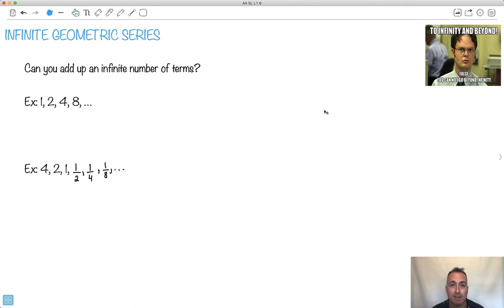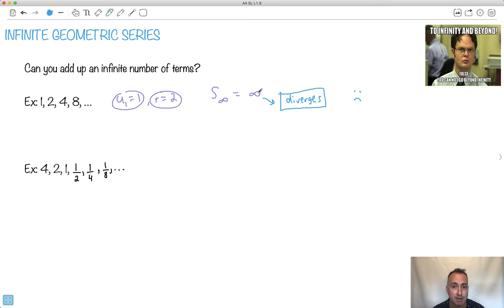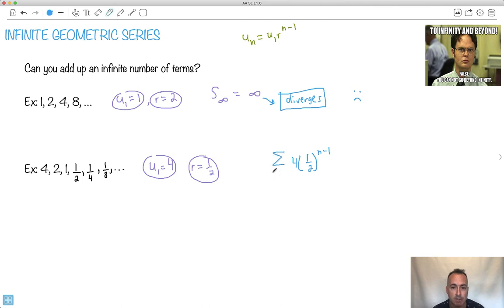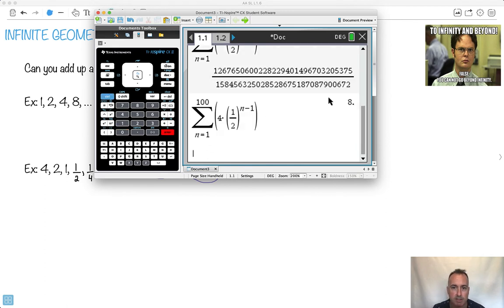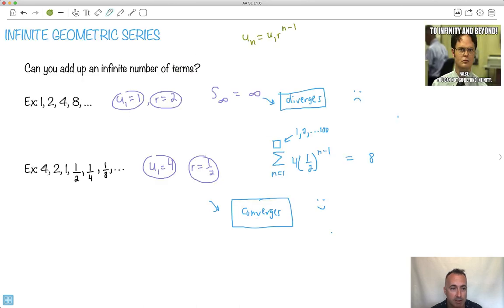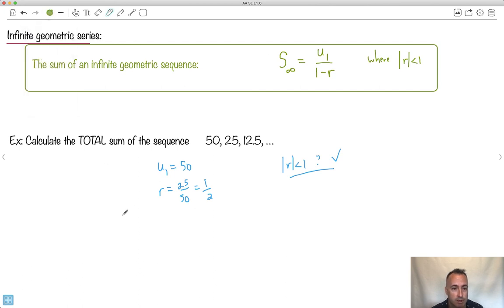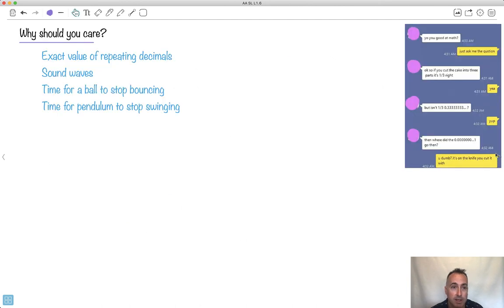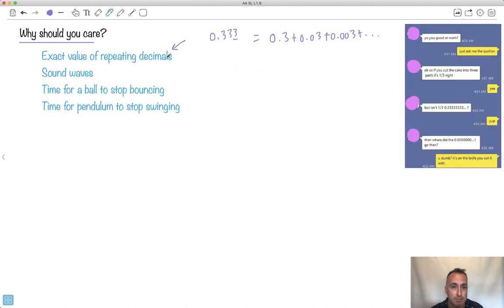Infinite geometric series [IB Maths AA SL/HL]